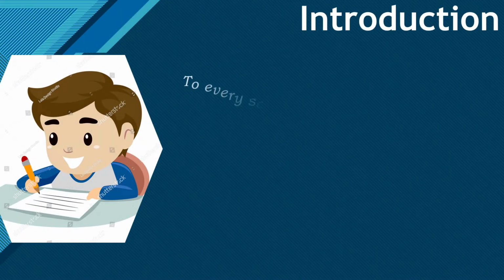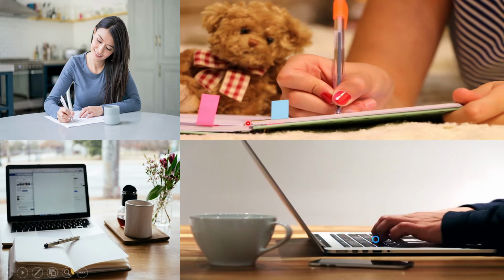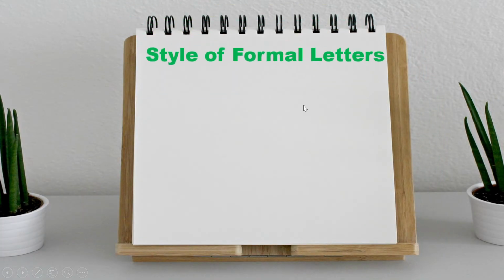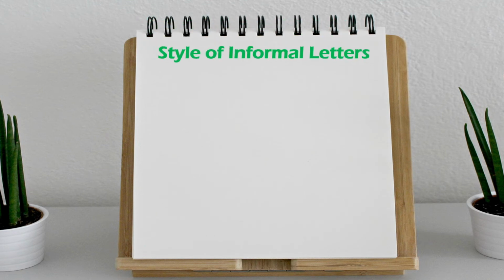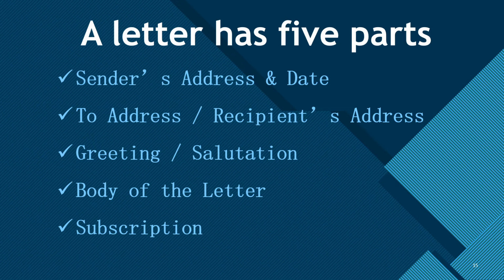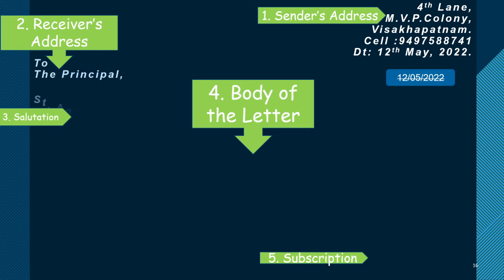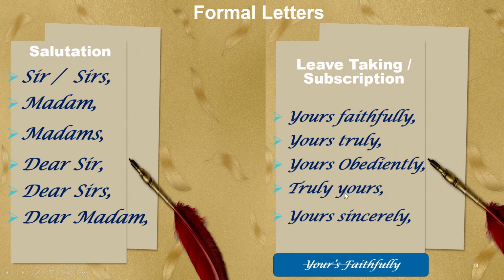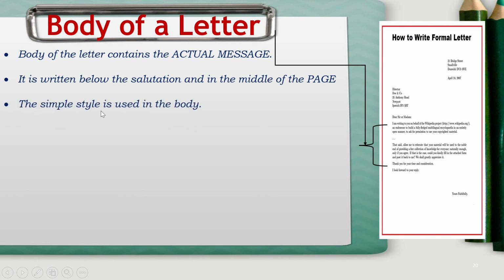LETTER WRITING FORMAL and INFORMAL STYLE